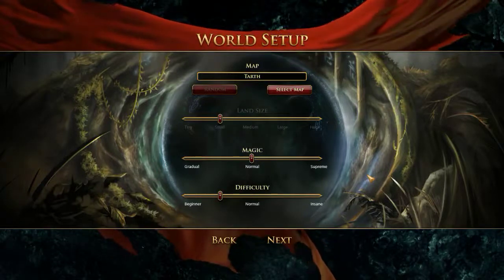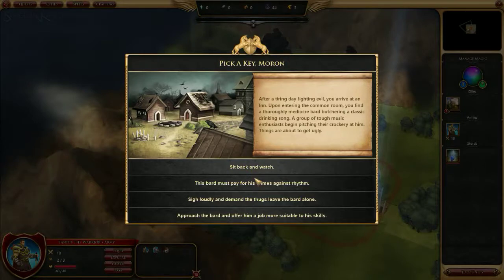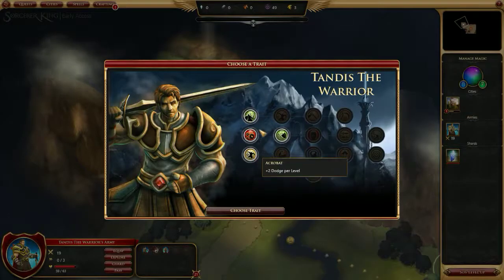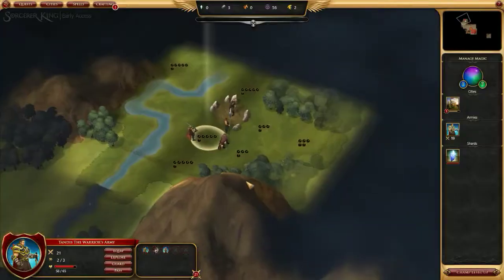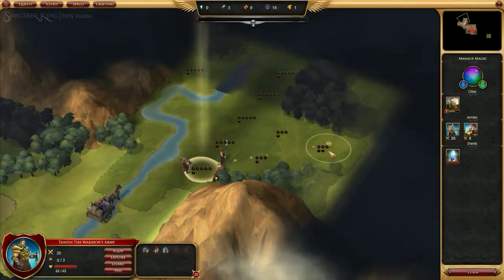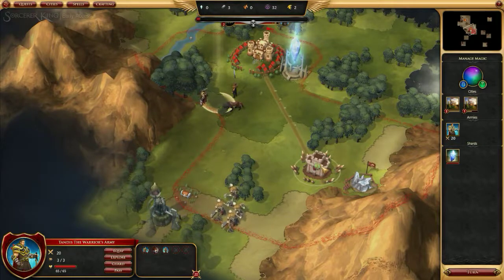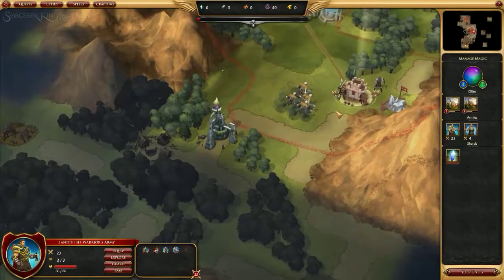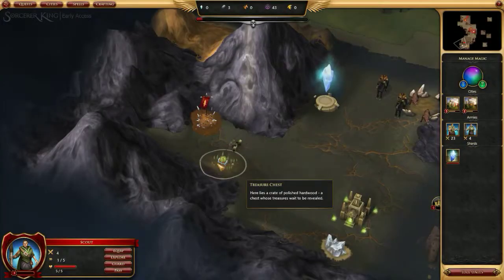Let's Play Sorcerer King BETA part 5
A new map and off to a much better start.